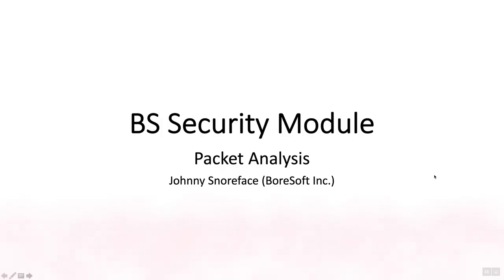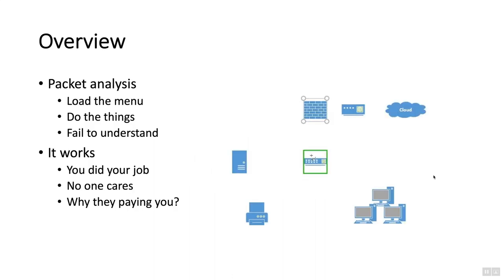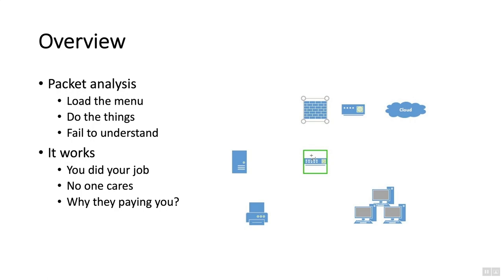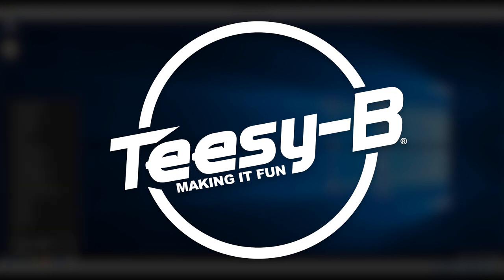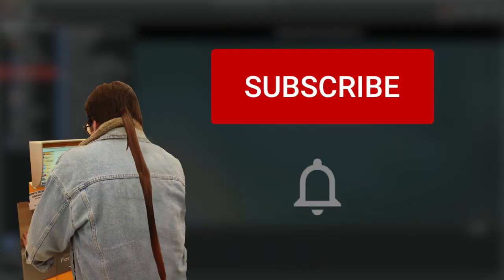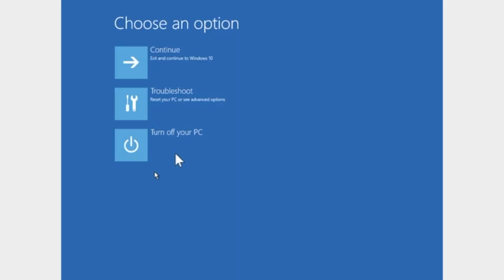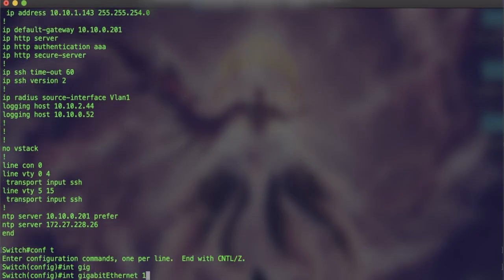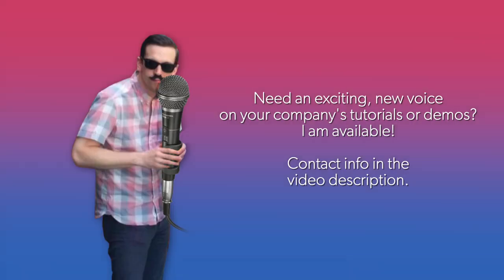Teesy-B Channel Trailer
Teesy-B (TCB : Take Care of Business) is a channel devoted to helping people learn technologies and practices with the goal of keeping things exciting and keeping viewers AWAAAAAKE! Wooo!!